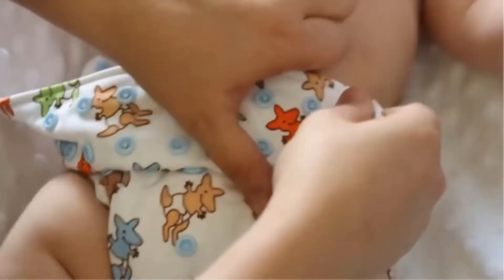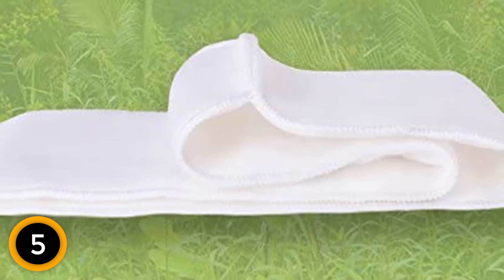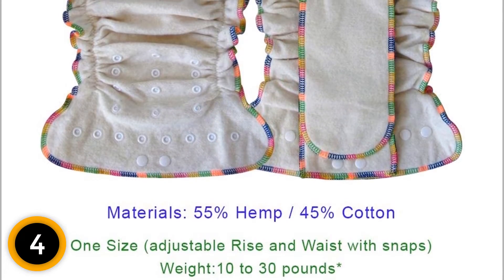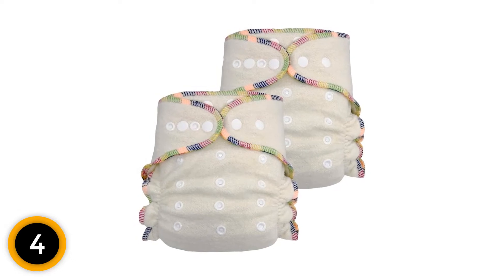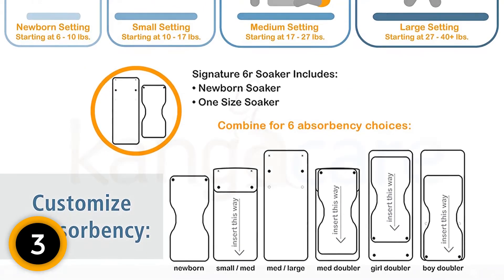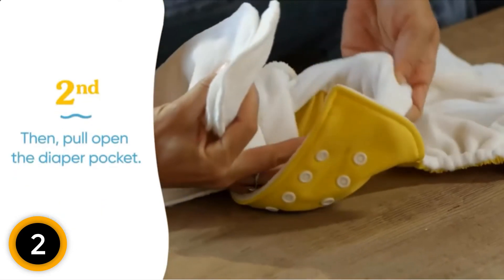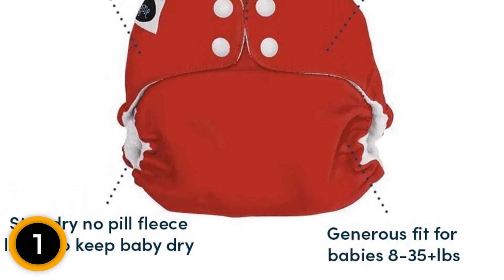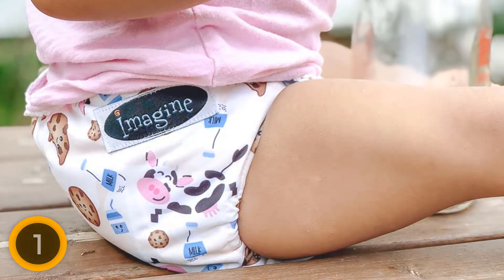Best Cloth Diapers of 2024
5.  Coqui Baby Hero Pocket Cloth Diaper.

4. Ecoable Fitted Cloth Diaper.

3. Kanga Care Rumparooz One Size Reusable Cloth Diaper.

2. Charlie Banana Reusable and Washable Swim Diaper.

1. Imagine Baby Pocket Snap.